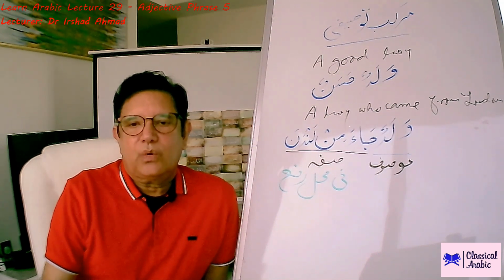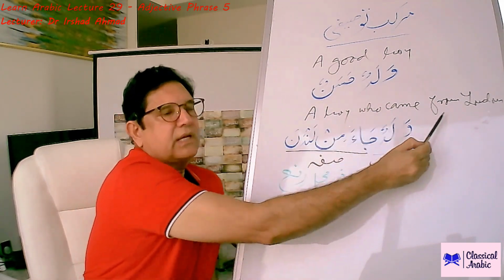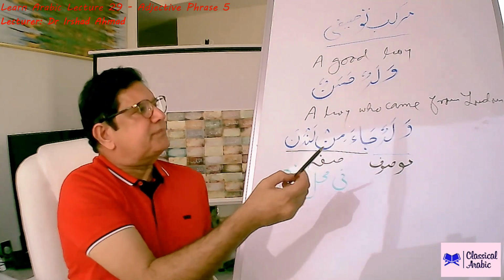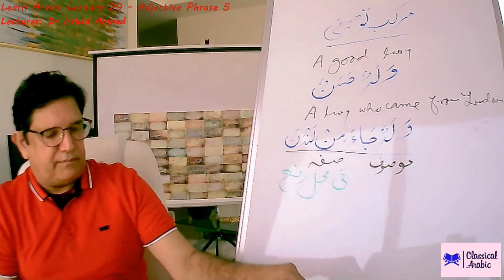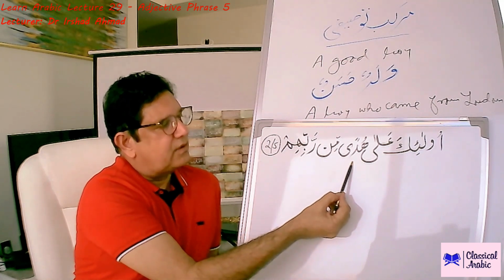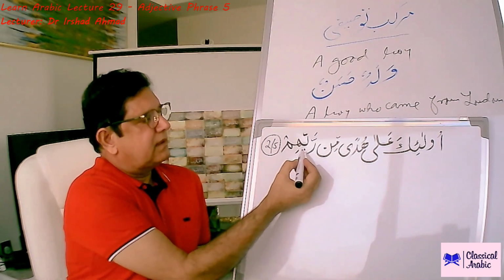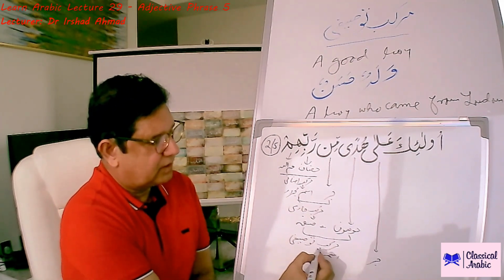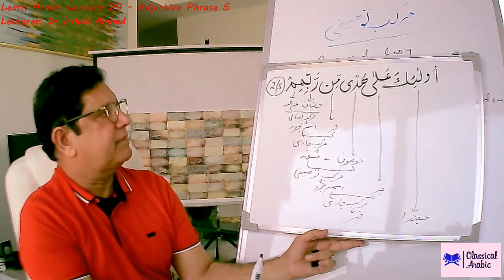Learn Arabic Adjective Phrase: صفه as a sentence or a phrase Lecture 29